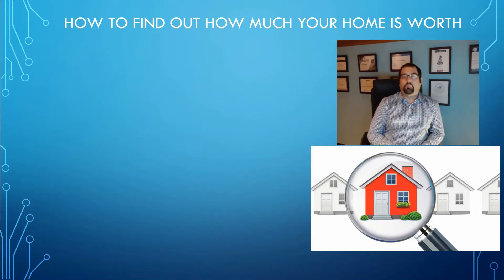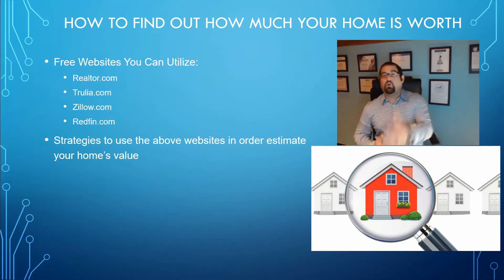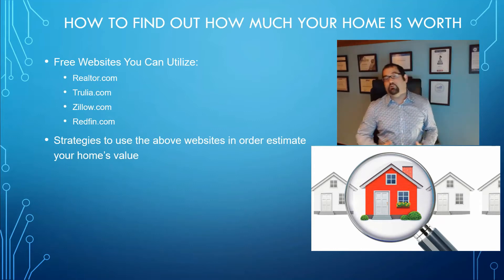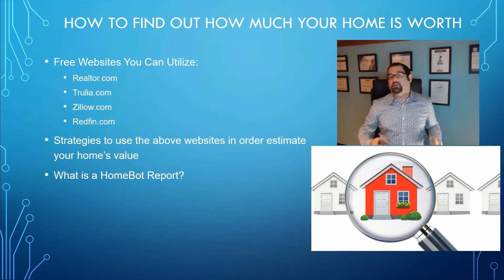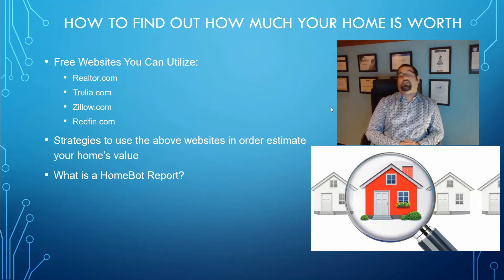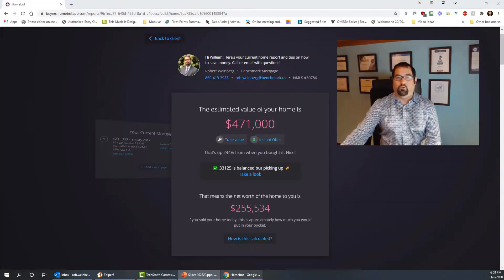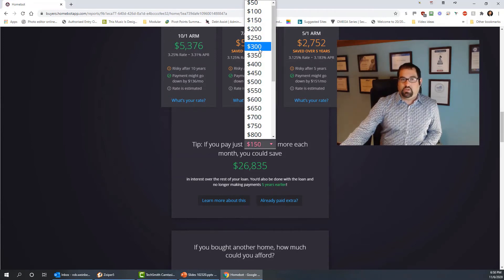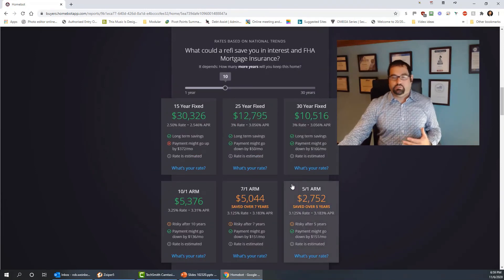How Much is My House Worth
Need better credit?

Many people have been coming to me asking, what is my home worth? While there are several ways to look up an estimated value of your home online, nothing compares to getting your free homeowner wealth digest delivered straight to your inbox each month through a service we offer all of our clients, Homebot.

If you are a current homeowner click below to sign up, and see your home's value today along with ways to begin building wealth:

Getting Ready to Buy? Expert Home Buying Tips